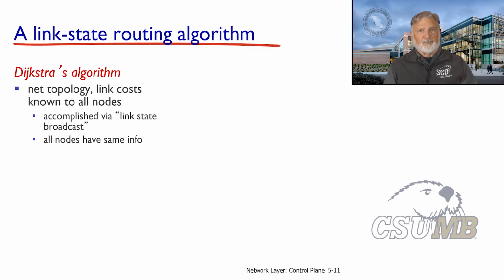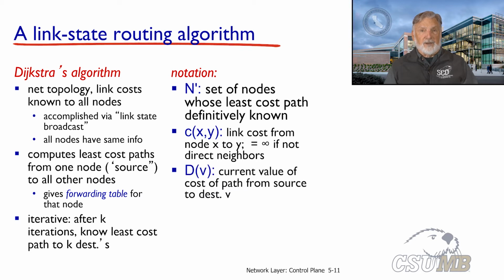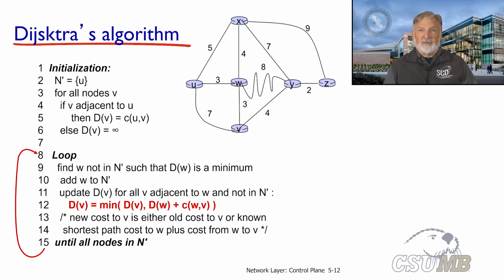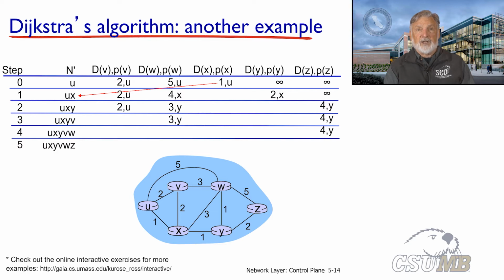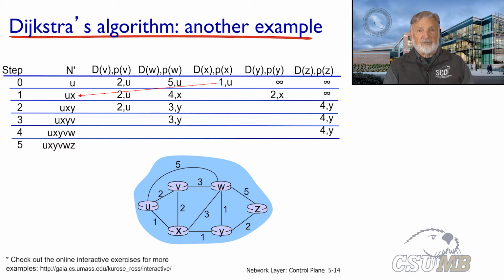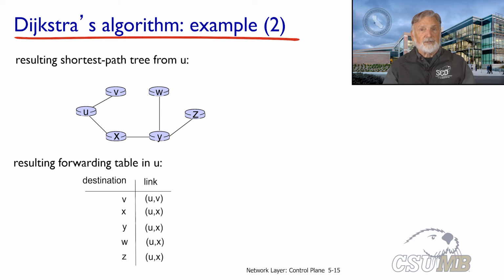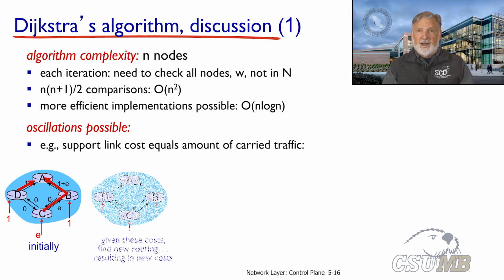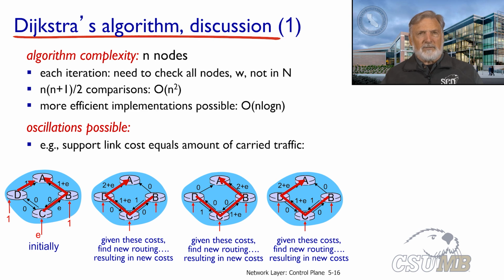Chapter 5 2 1 Djikstra's Algorithm ver 2